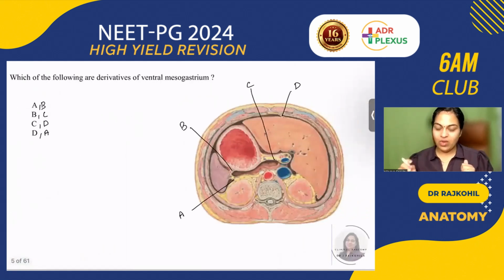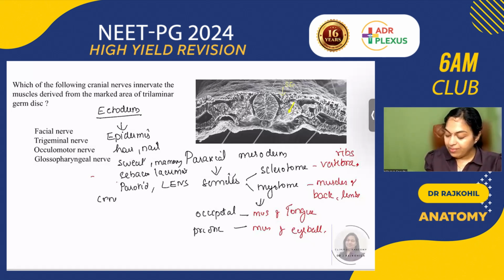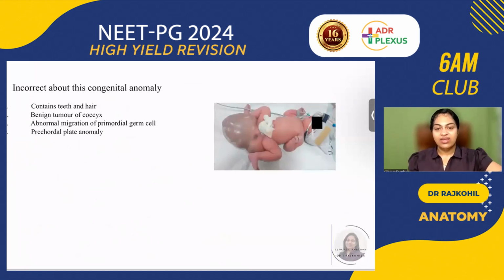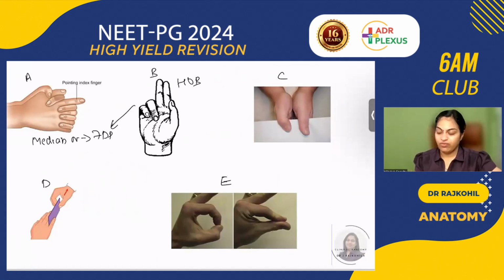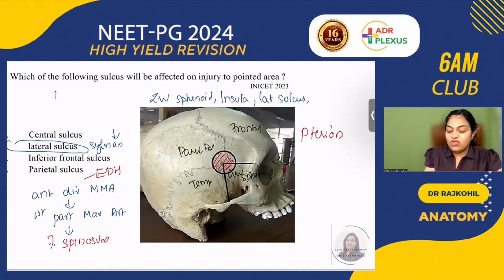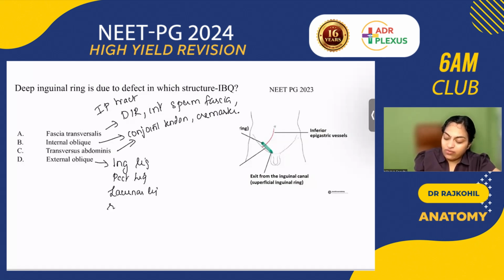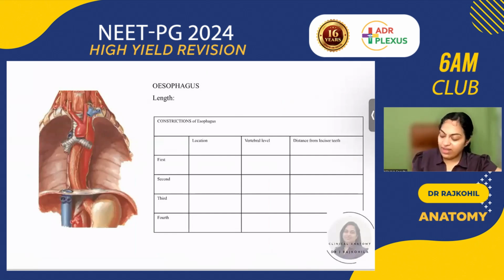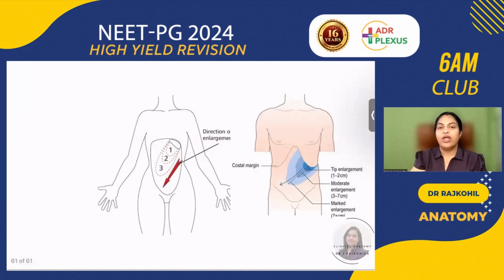ADRPLEXUS Anatomy Last Minute High Yield Revision for NEET-PG 2024 - Dr Rajkohila MD Anatomy